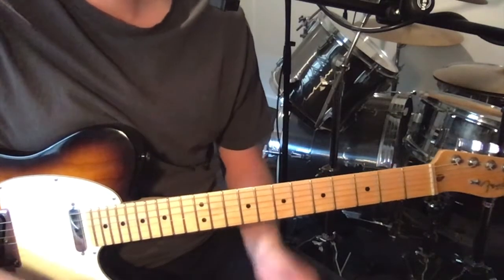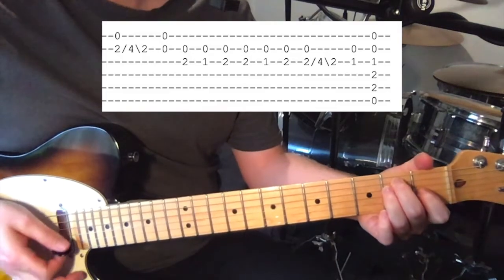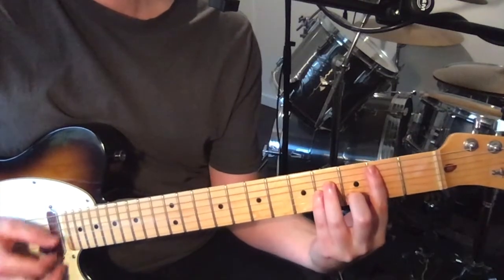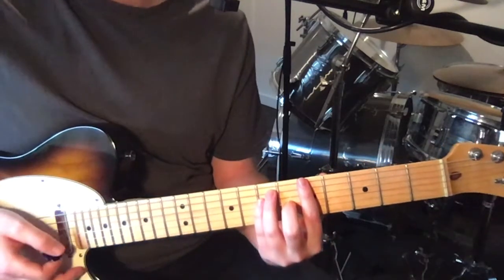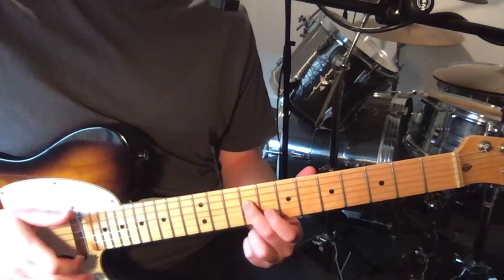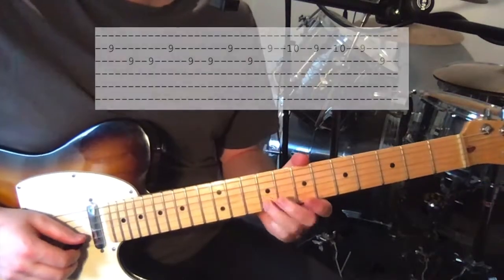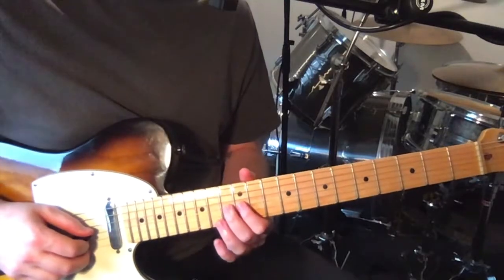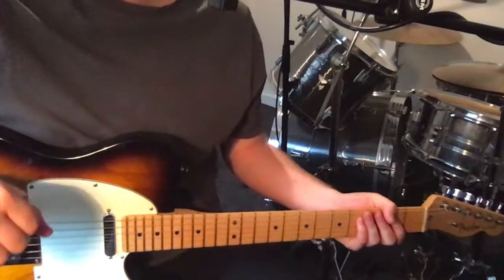Ween - Transdermal Celebration (Guitar Tutorial)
This is an explanation of all the guitar parts for Ween's song "Transdermal Celebration" from the album Quebec.

If you have any questions please leave them below and I’ll try and answer them for you.

0:00 Info
1:18 Main Riff
3:11 Verse
5:44 Transition
6:52 Chorus
7:59 Verse Lead
9:25 Solo
15:36 Wrap Up